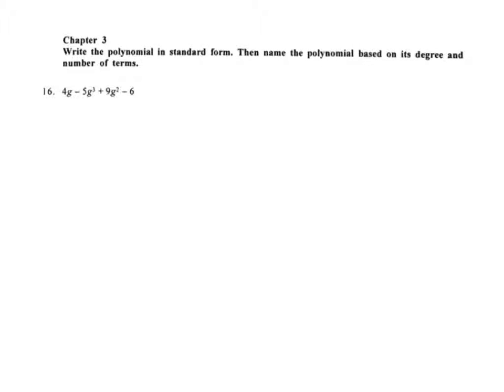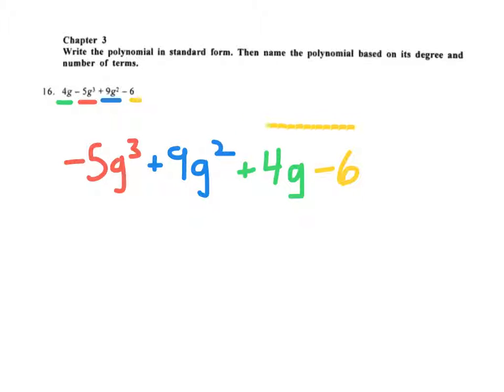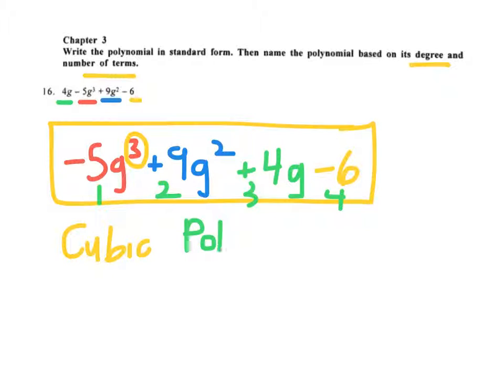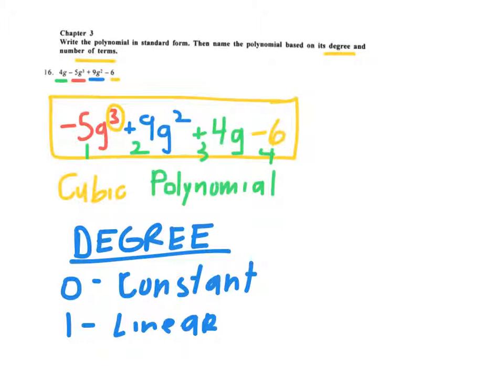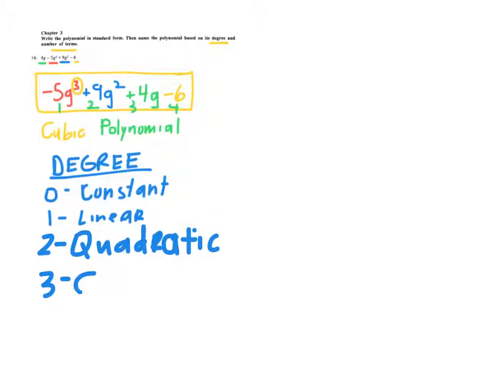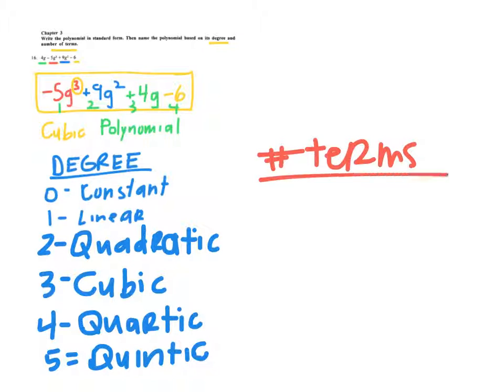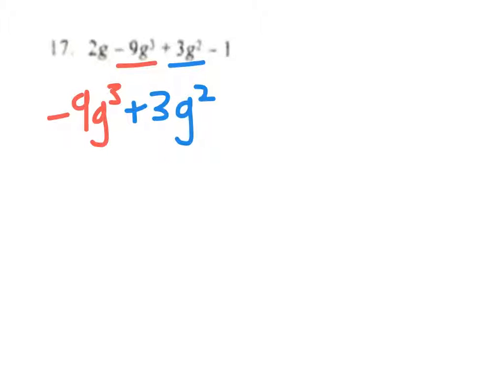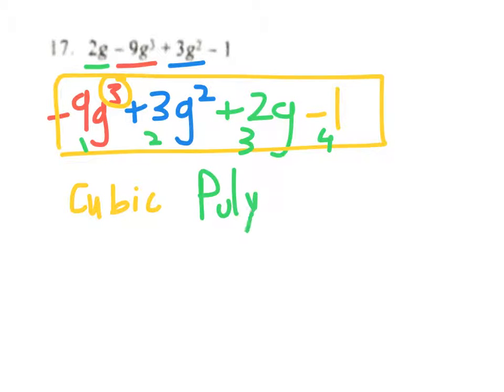T3 IA Final Review #16-17